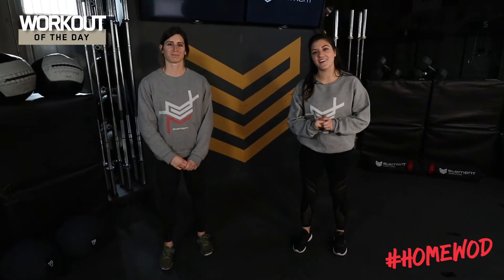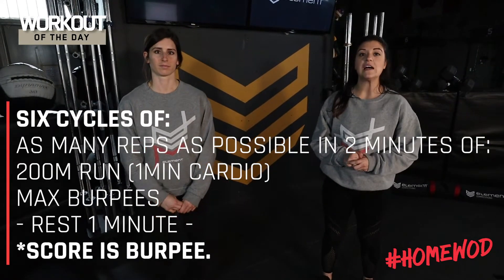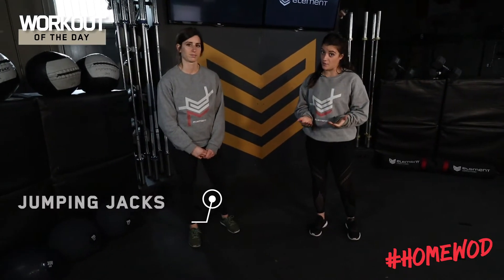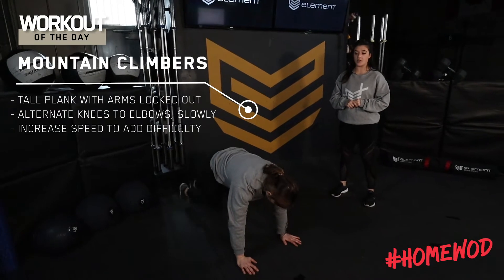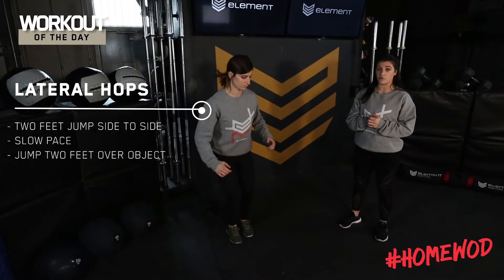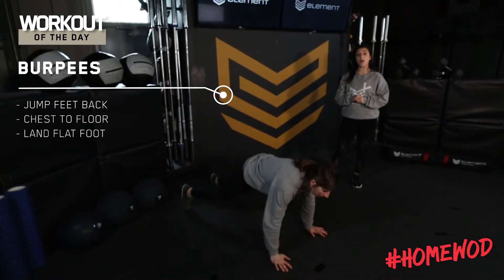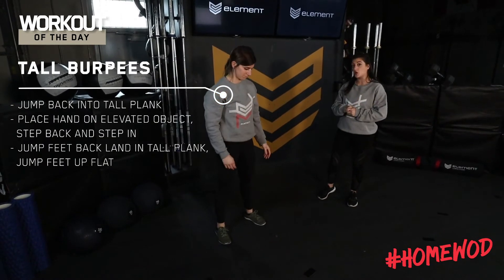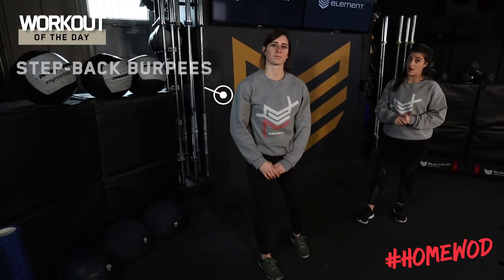Element CrossFit HomeWOD | 052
Six cycles of:
As many reps as possible in 2 minutes of:
200m Run (1 Minute of Cardio)
Max Rep Burpees